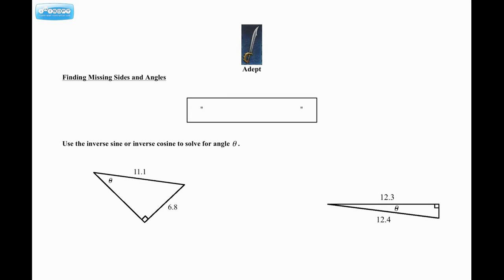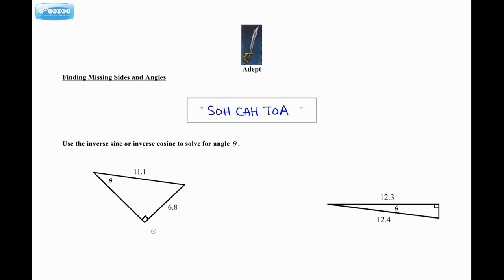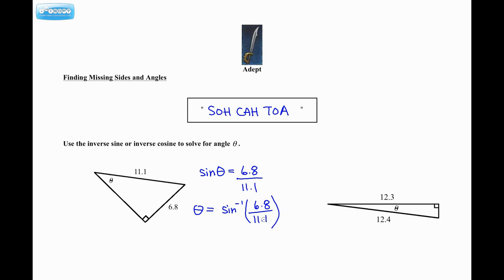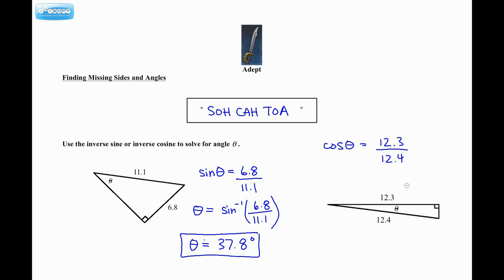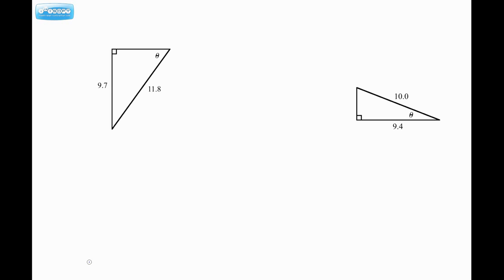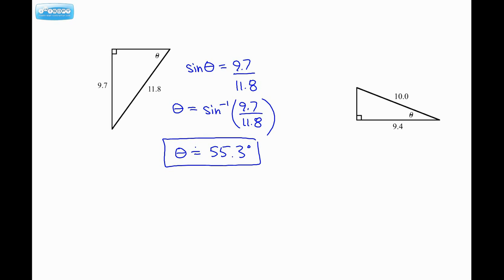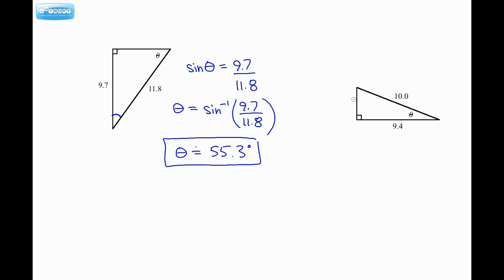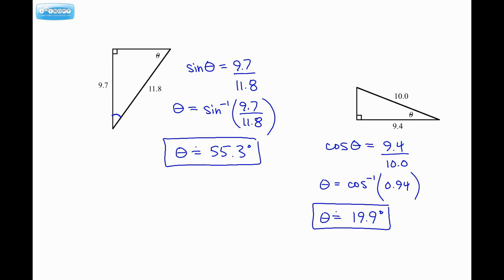3.2 The Sine and Cosine Ratios (Adept - Pre-Calculus 10)